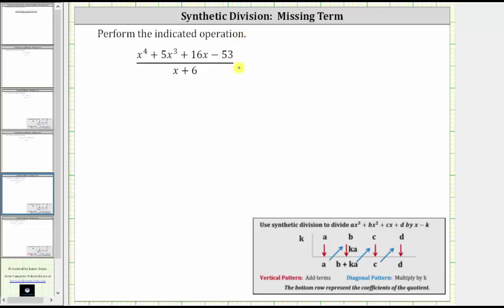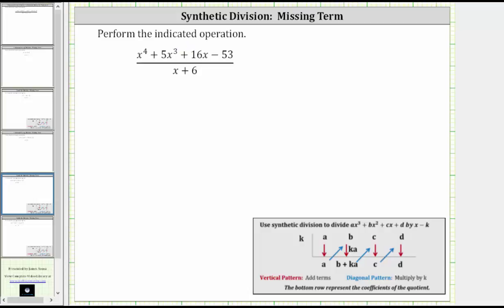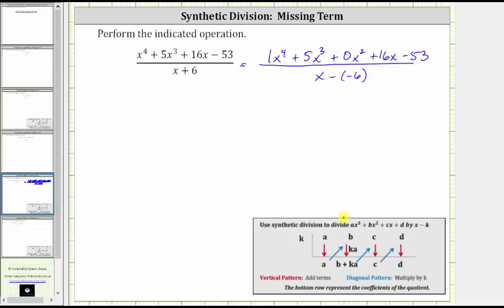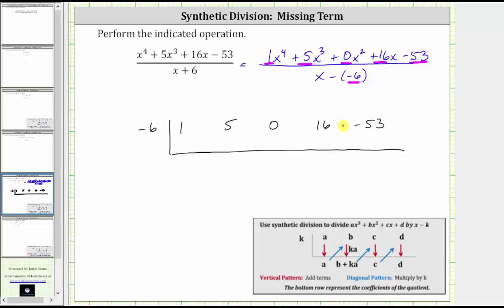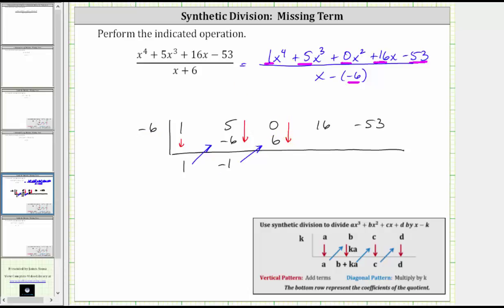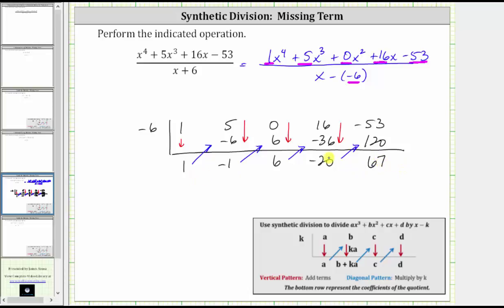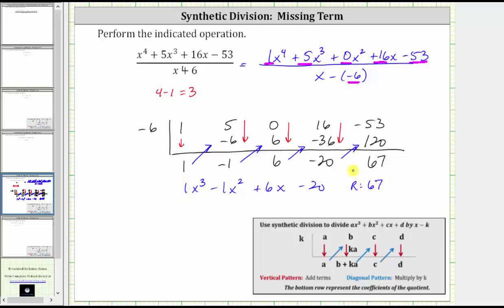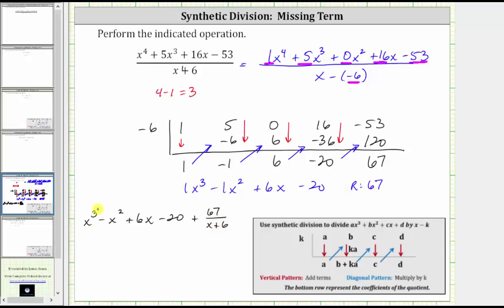Synthetic Division: Degree 4 Divided by Degree 1 (Missing Term, Neg k)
This video explains how to perform synthetic division to divided a degree 4 polynomial by a degree 1 binomial.